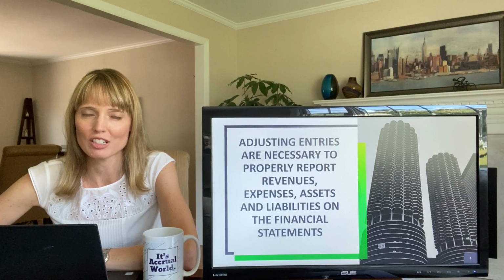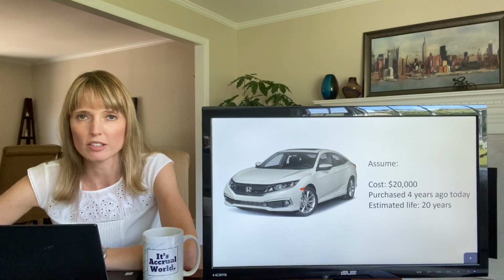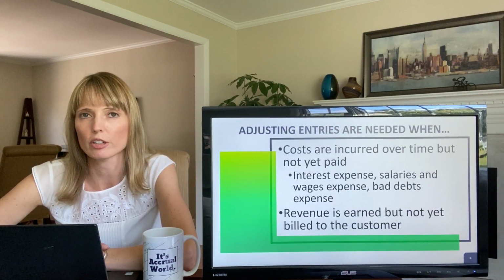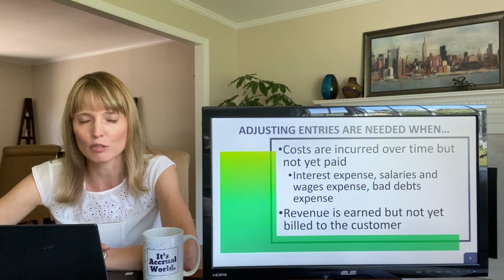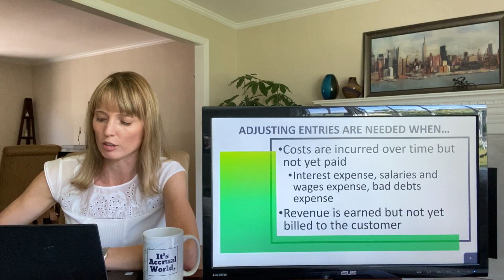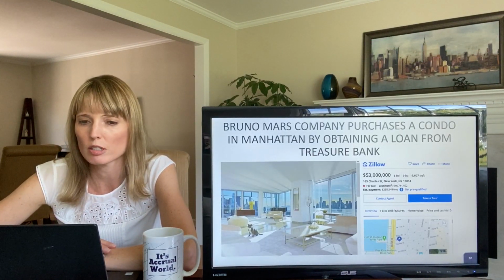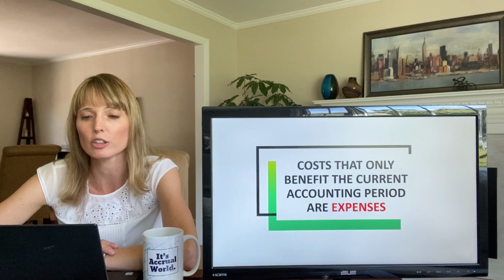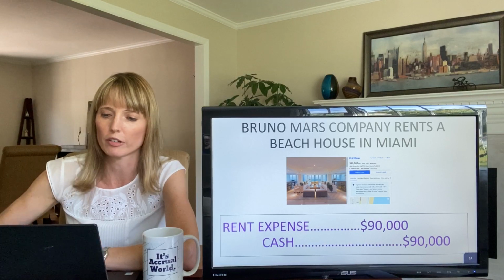Adjusting Entries -Video 1 of 4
Intermediate Accounting
Adjusting Entries